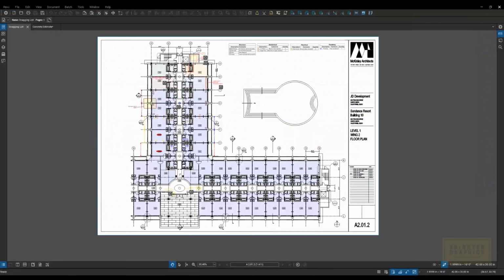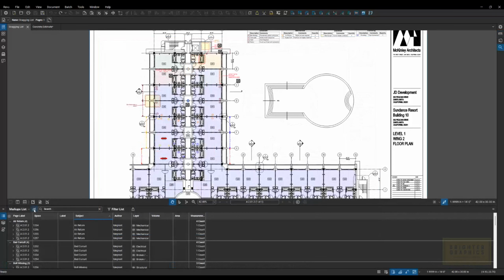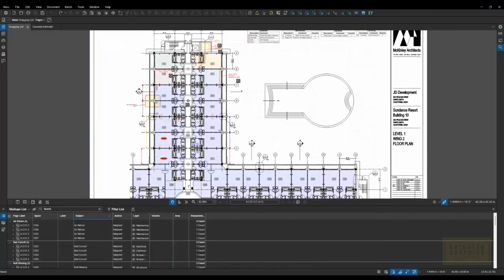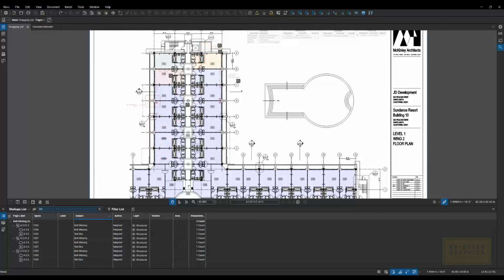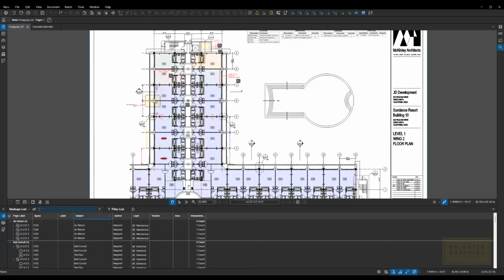Search: Brighter Graphics' Bluebeam Revu Video Tutorials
Part of Brighter Graphics Bluebeam Revu short video tutorial series, in this video, In this video, we are going to introduce you to the basics of the Markups List aswell as show some of it's more advanced features, which will save you time and allow you to work effectively, maximising the potential of Bluebeam Revu.

Filters the Markups list based on the text entered in the search field.